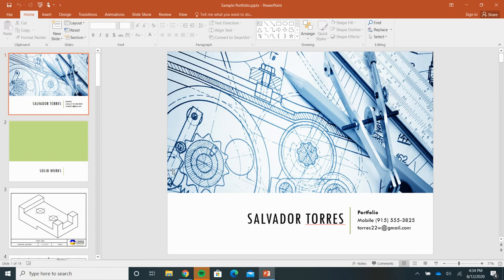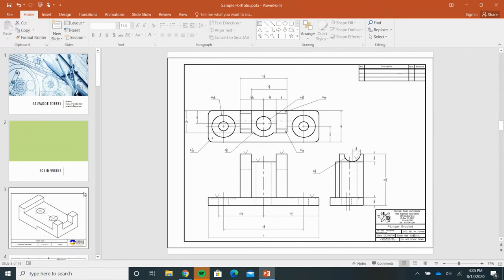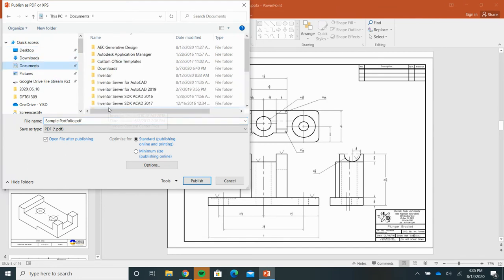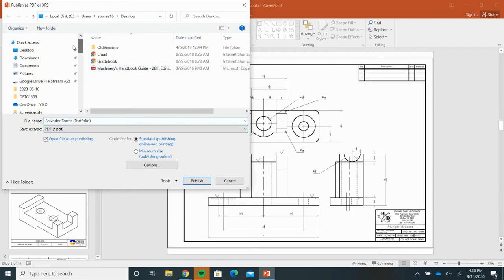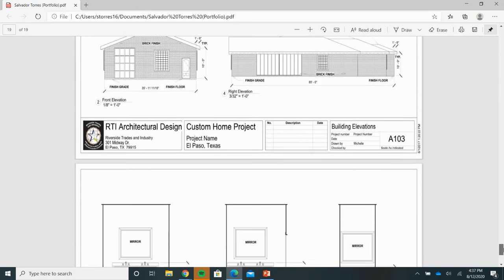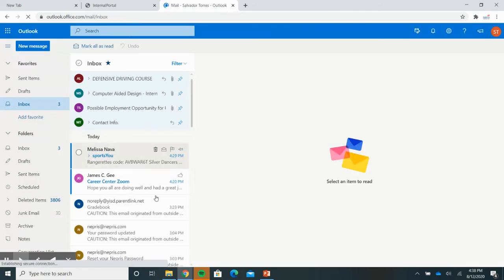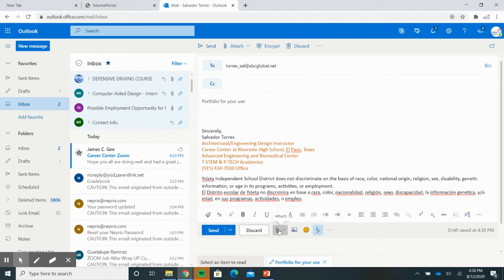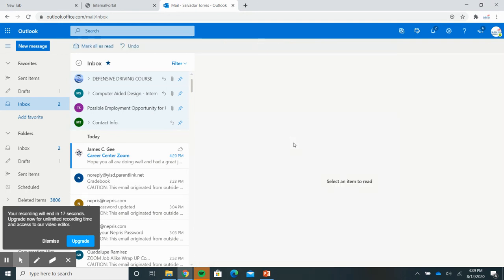Create PDF of PowerPoint portfolio